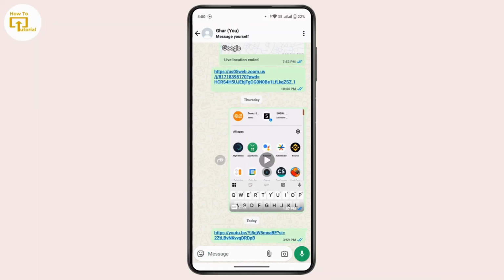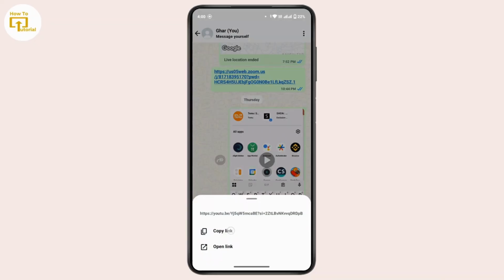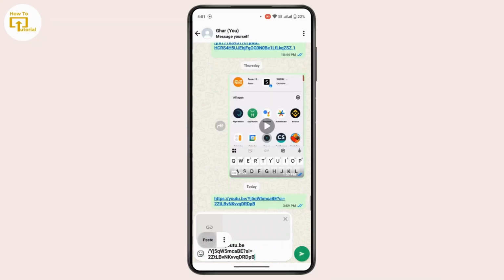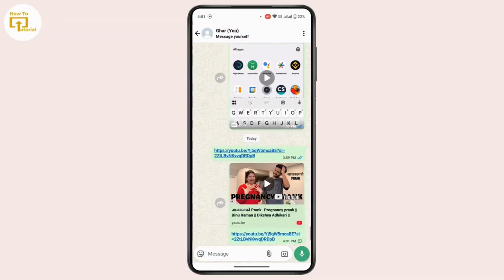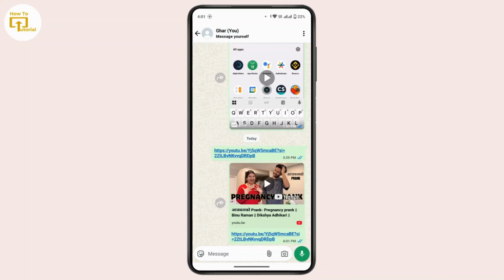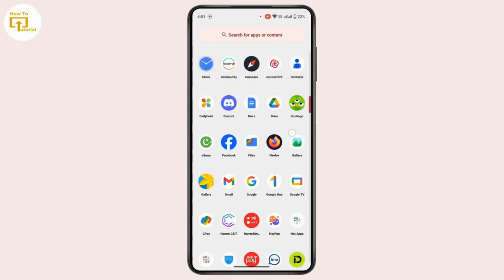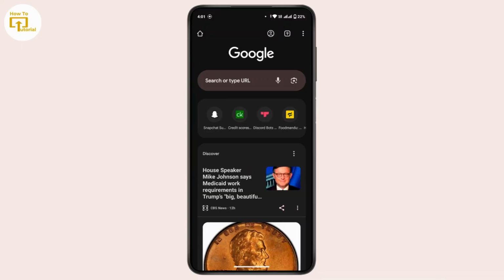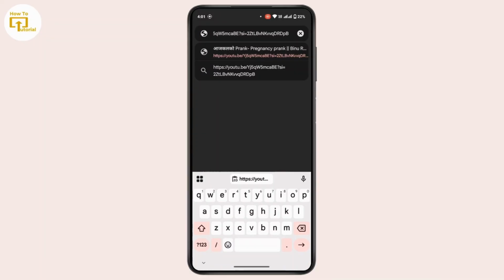How to Fix WhatsApp Link Not Opening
How to Fix WhatsApp Link Not Opening @LoginHelps
Struggling with WhatsApp links not opening? In this quick 2-minute tutorial, learn easy fixes to open YouTube and other links in WhatsApp chats. Whether the link preview isn’t loading or links just won’t open, try simple tricks like copying and pasting the link again or opening it directly in your browser. Perfect for Android and iPhone users!

Chapter Timestamps:
00:00 - Introduction
Welcome and overview of fixing WhatsApp links not opening.

00:15 - Problem Explanation
Showing the issue with YouTube links not opening in WhatsApp.

00:35 - Copy and Paste Link Method
How to copy the link and paste it again to generate the preview.

01:00 - Open Link in Chrome
Alternative fix by pasting the link in Chrome browser.

01:30 - Check for Typos and Ask Sender
Advice on checking link correctness and consulting sender if problems persist.

01:50 - Conclusion